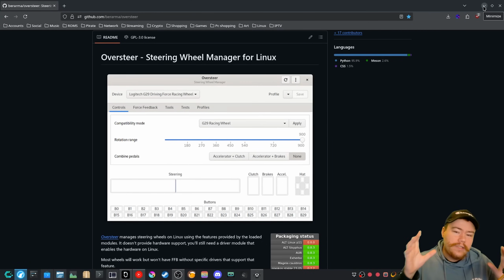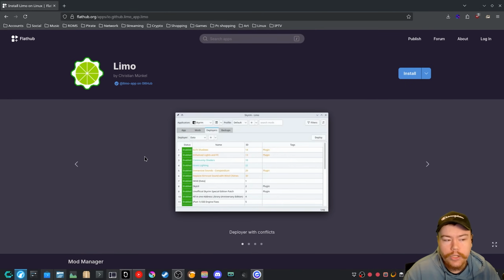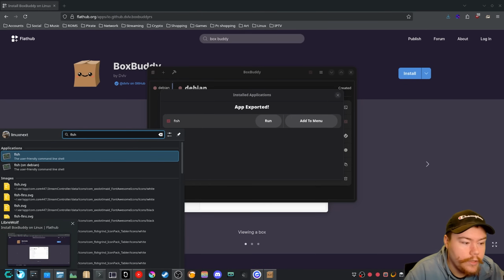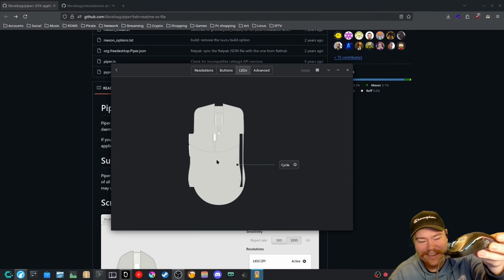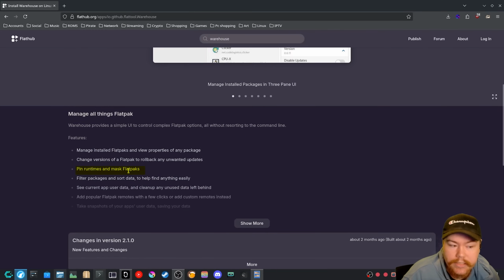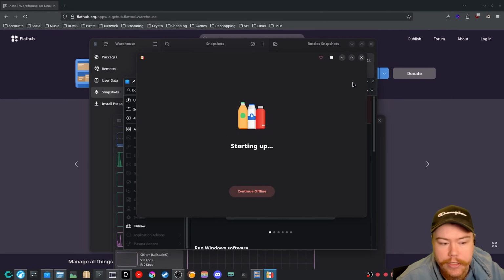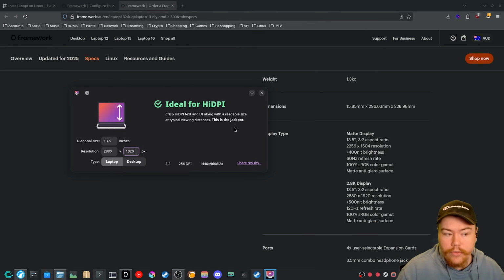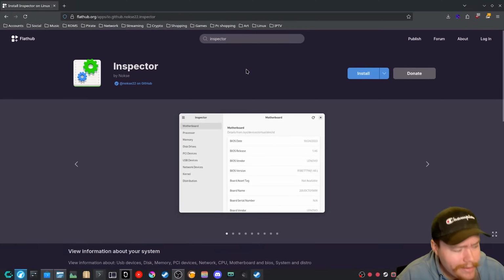FOSS Apps I Love on Linux #2!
XMR
86cJ31XSxeQ8MTSgzEMNGC6LoC4kzDuCd7zLtWox9nPwXoJU2WCddCfVwSPVyU7iX4EyuP2WLKWeu5UGw1grNQhzDtcXRJk

BTC
bc1qgwq4wx382kteqmrrhfeva338ztzl3axt74lnpv

ETH
0xF29dc03D5d1B5e6aC24aFABC73aa71C18b2c5010

FREE LINUX SUPPORT IF YOU NEED HELP

kaikul 523 - Tux Supporter🐧🐧
Alex Scribbles - Tux Supporter 🐧🐧
ASDticcer Rare Tux Supporter✨🐧
Purpl3Fish TV - Tux supporter🐧🐧
s0ww0s - Tux supporter🐧🐧

0:00 - Intro
00:45 - Oversteer
02:43 - Gale
04:20 - Limo
05:22 - BoxBuddy
09:19 - Piper
14:08 - Mousam
15:14 - switcheroo
16:57 - Warehouse
23:32 - Dippi
26:03 - Newsflash
27:53 - Blanket
29:11 - Inspector
29:58 - Conclusion
30:08 - Thank you :)
31:40 - WHERE IS QT APPS?!
32:18 - Outro